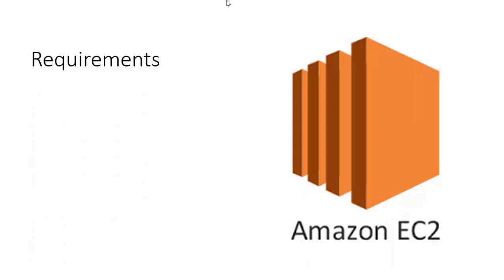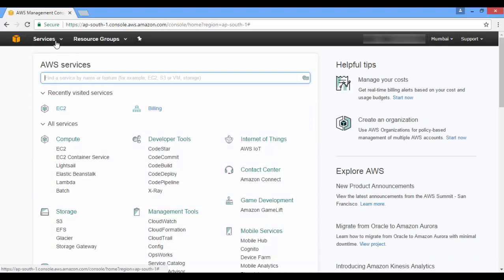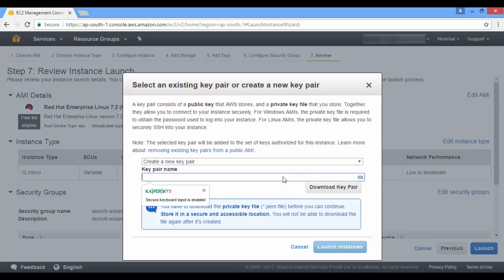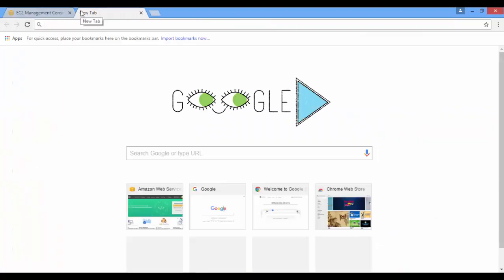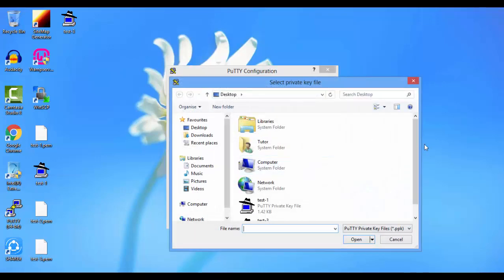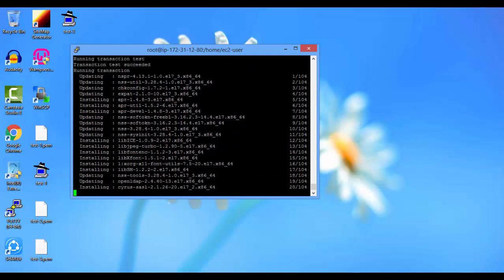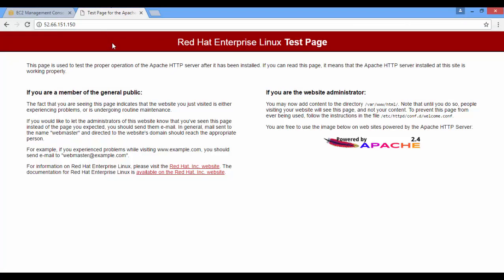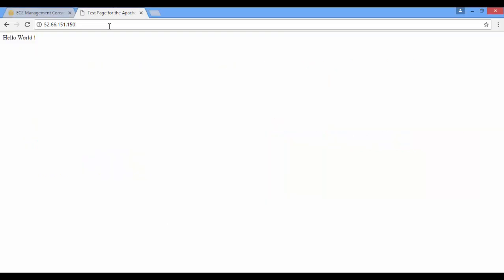APACHE WEB SERVER DEPLOYMENT USING AWS CLOUD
Deploy an Apache Web Server using AWS EC2 instance and publish a HTML Page
Anybody who wants to deploy a website can use this service as this is quite an easy way of deployment and 1st year the usage is FREE

PS: A Credit Card or Debit Card is required to create an Account with AWS.